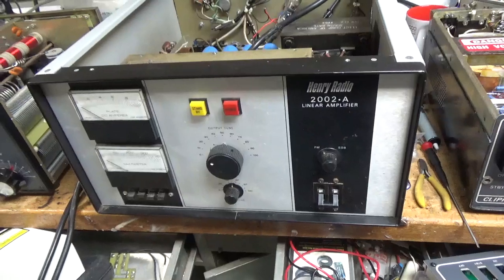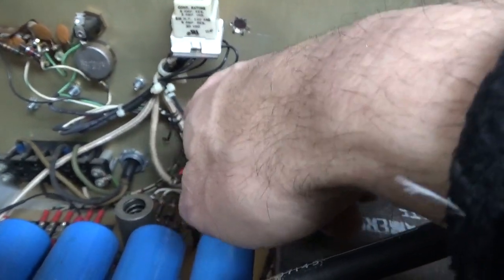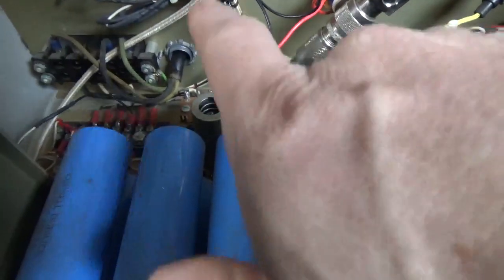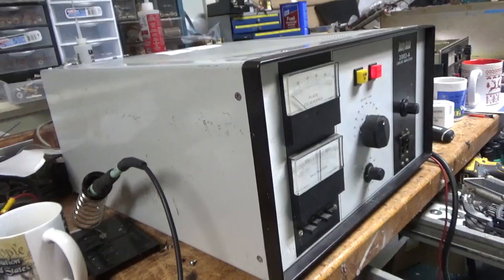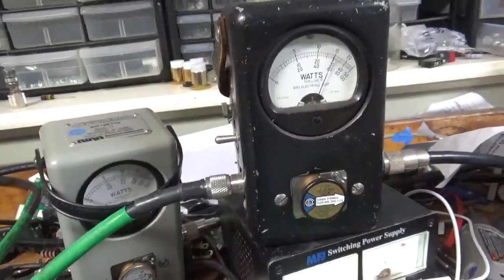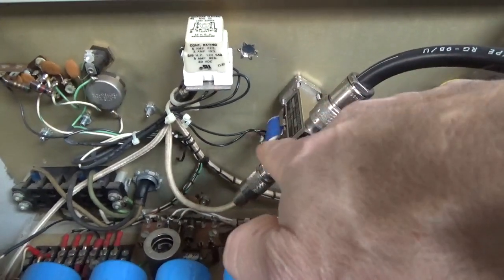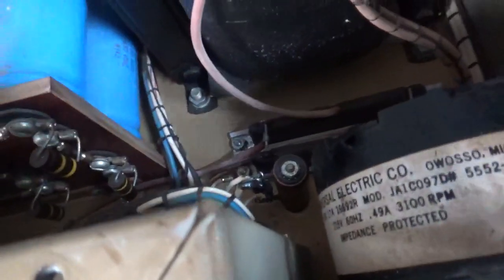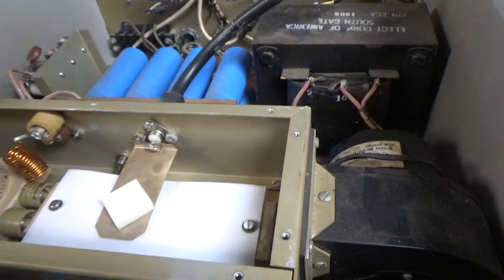2 Meter Henry 2002.A Over driven With A solid State Pa, Tube Flashed, Fiddled With Prior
Here I show the repair on a Henry 2002.A. Unknown to me the pa had been overdriven with a solid state pa and prior work was attempted. Old eimac tube installed so did not wasnt to push to hard.

I will not use a non eimac indirectly heated cathode tube in a 2 meter amp. Requested a new eimac but told customer can use this one for now.

I only worked on this pa as I had worked on it years ago. If I had known the history I would not have taken it in.